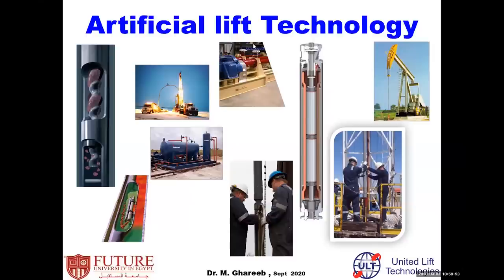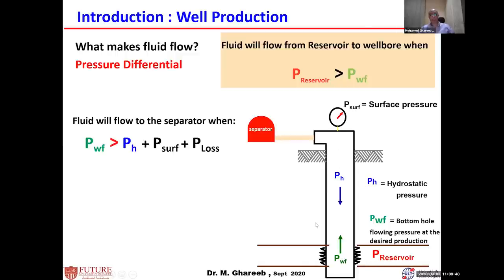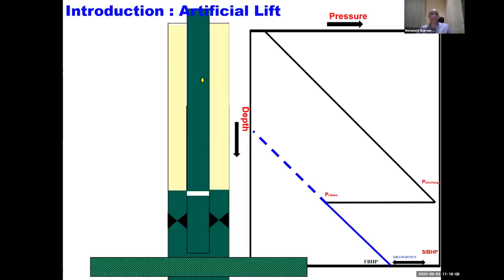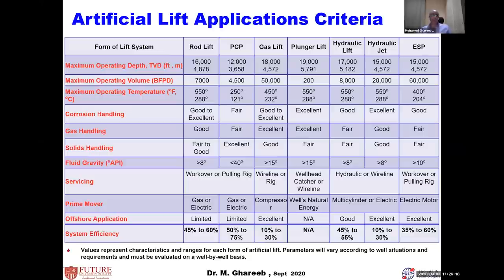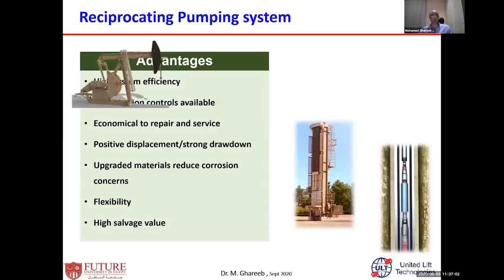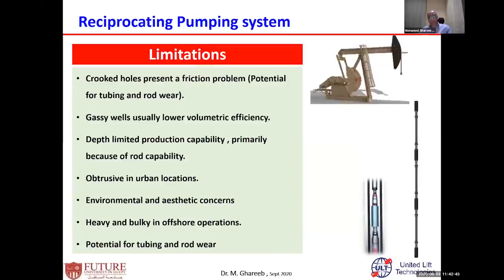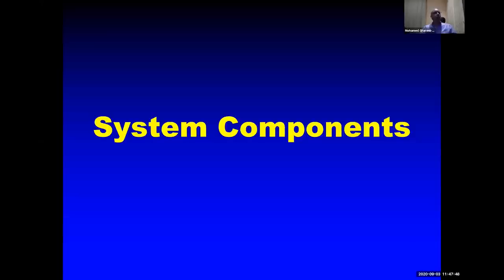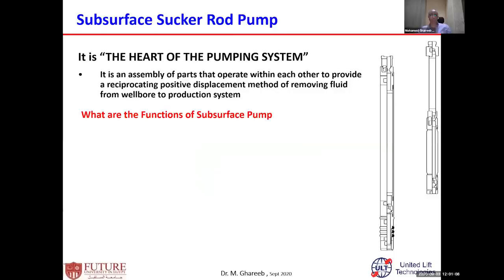Artificial Lift Technology, Dr. Mohamed Ghareeb 01/08